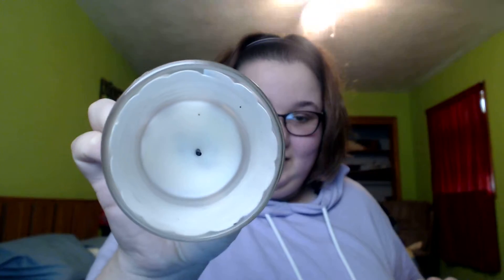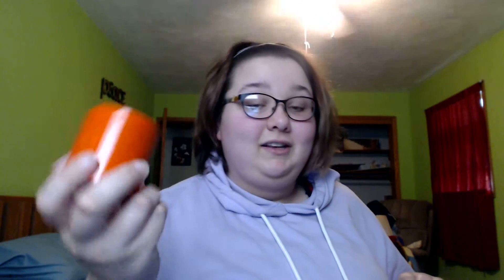May Empties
Hi guys! the total of this month was: $30.80. Not good.

I hope you guys are having a beautiful day. Bye guys!